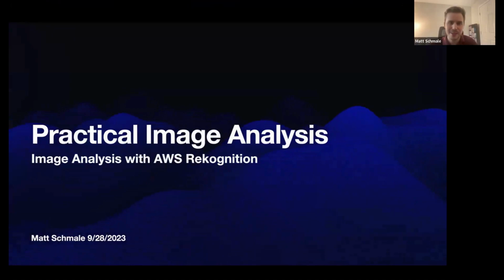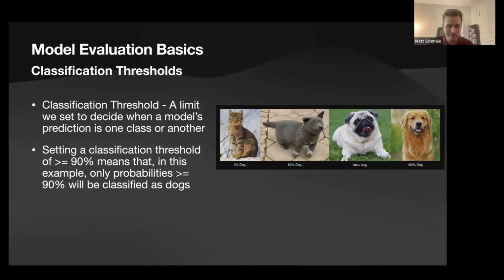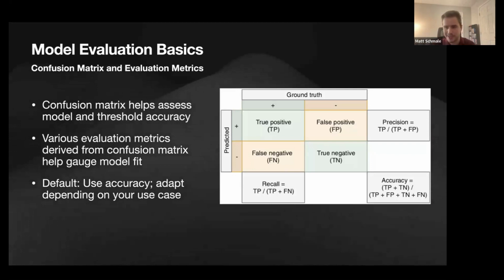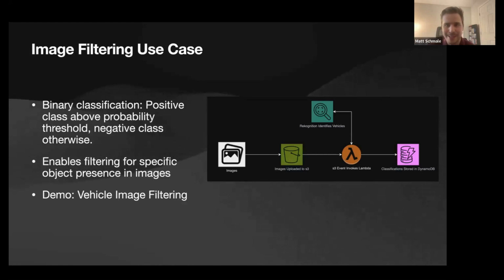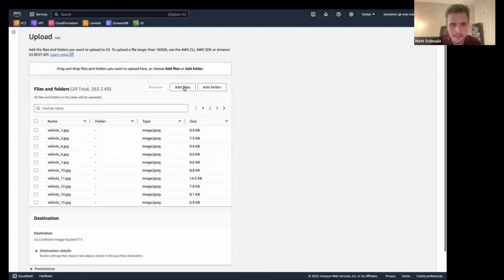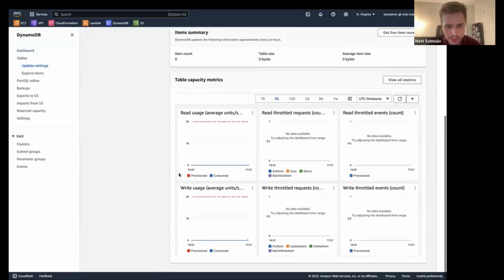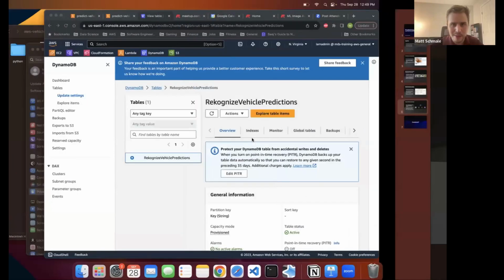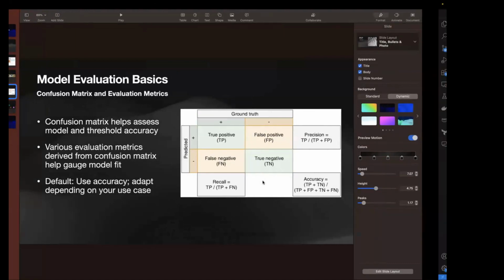ML Image Analysis with AWS Rekognition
BHM AWS welcomes Matt Schmale for a demonstration of practical applications of Amazon's Machine Learning Image Analysis service - Rekognition.